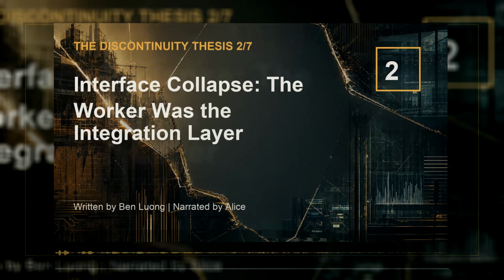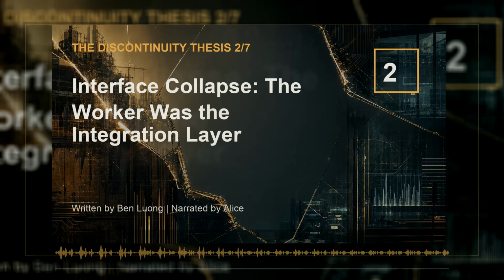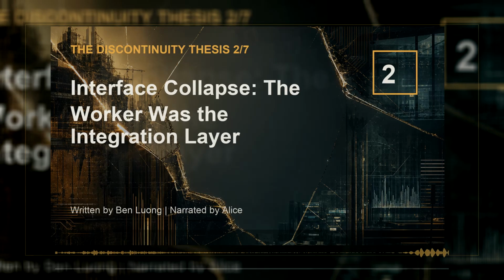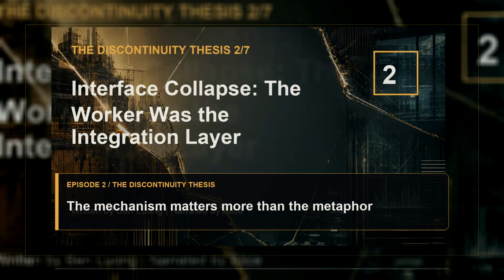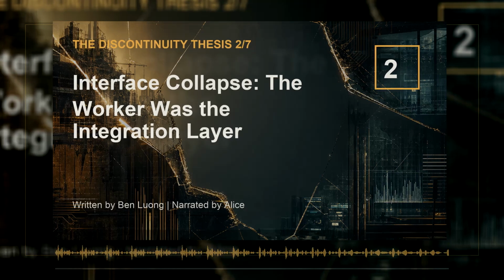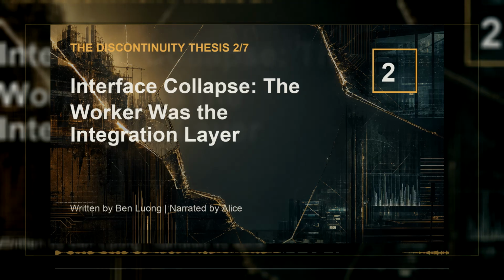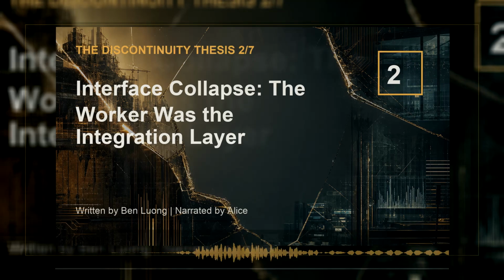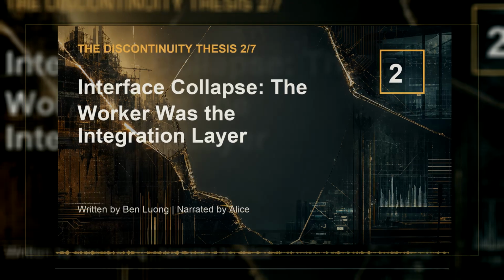Interface Collapse: The Worker Was the Integration Layer | The Discontinuity Thesis 2/7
Episode 2 explains why replacing tasks is enough to recombine jobs once AI can operate the interfaces that held workflows together.

This is Episode 2 of 7 in The Discontinuity Thesis.

Series:
1. Unit Cost Dominance: When AI Stops Being a Tool
2. Interface Collapse: The Worker Was the Integration Layer
3. The Multiplayer Prisoner's Dilemma: Why No One Can Stop
4. The Sorites Collapse: The Line Inside the Workflow
5. Categorical Recursion: The Object Moves When You Regulate It
6. The Successor System: Consumption Is Not the Circuit
7. Drag Is Not Rescue: Why Friction Only Buys Time

Draft chapters. Replace with exact timestamps after rendering:
0:00 Series frame
2:06 The hidden moat
4:13 The worker as interface
6:19 The four propagation layers
8:25 Why augmentation is a stage error
10:32 Bridge to coordination failure

Clip moment:
"The worker did not only think. The worker moved."